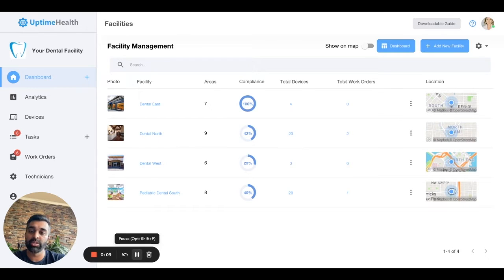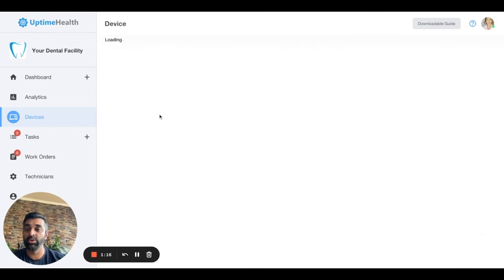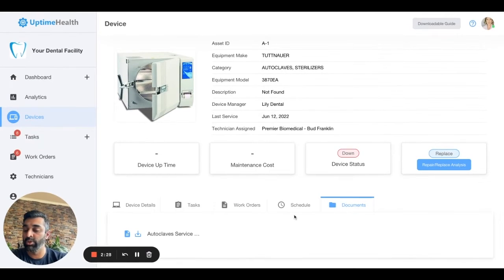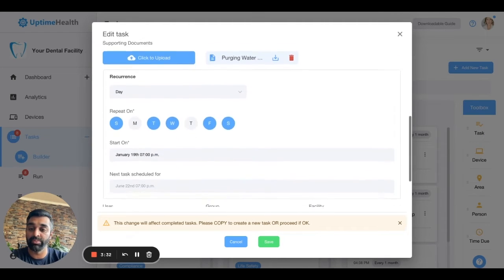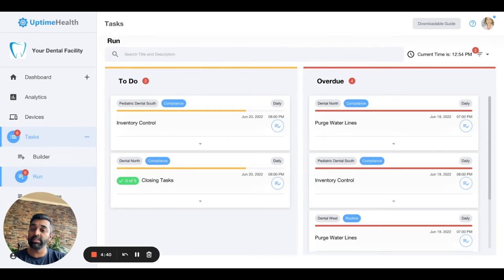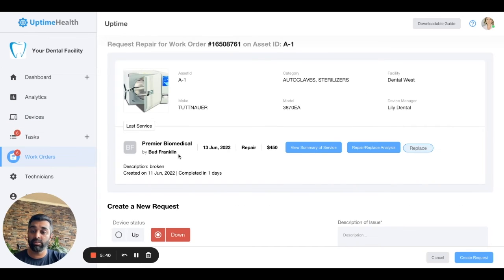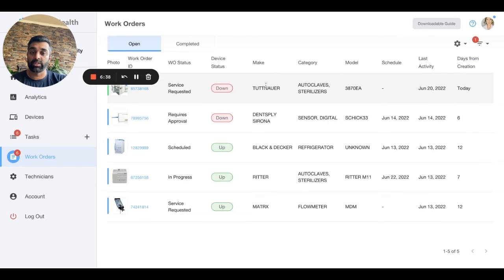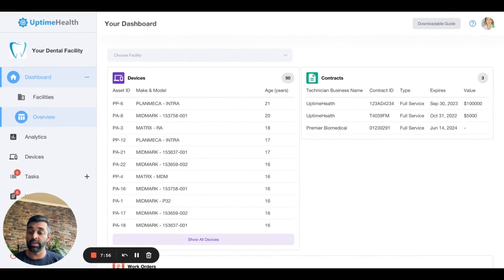UptimeHealth | Full Platform Overview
Learn how the UptimeController can help your team manage compliance tasks, document quality control logs as well as manage your devices by utilizing the work order management section.